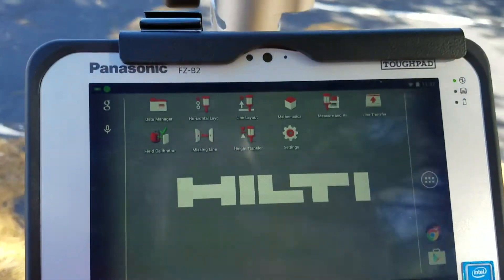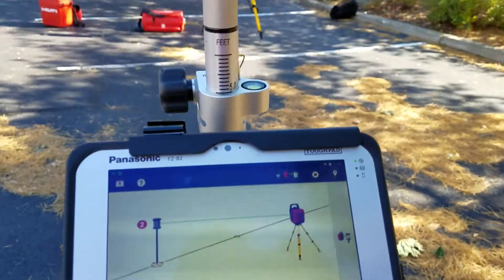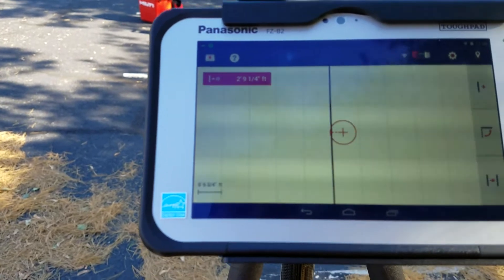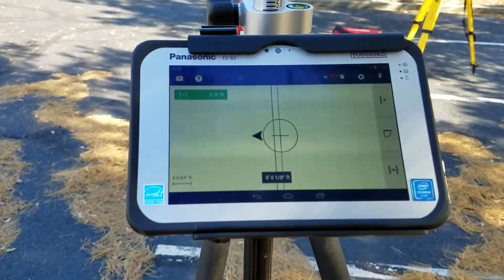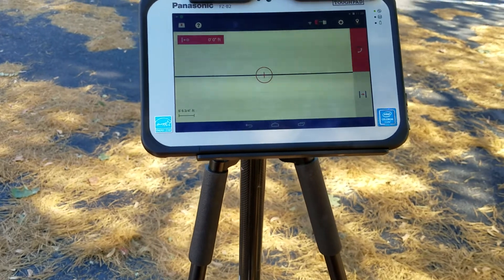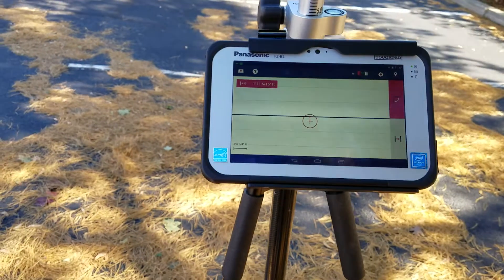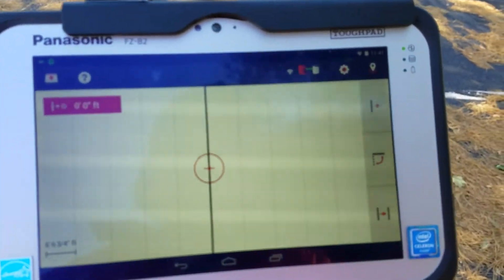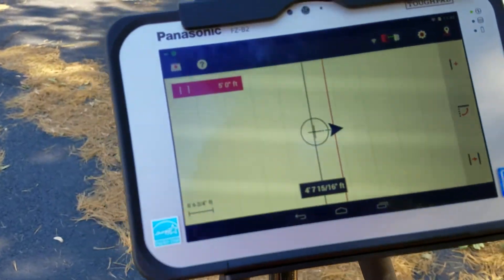Line Transfer PLT 300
A simple tutorial of how to use the line transfer function on the PLC 300 with the PLT 300.